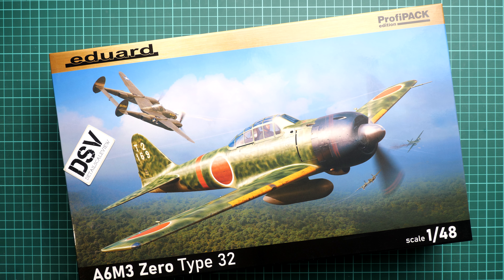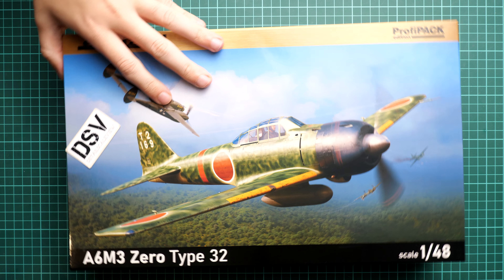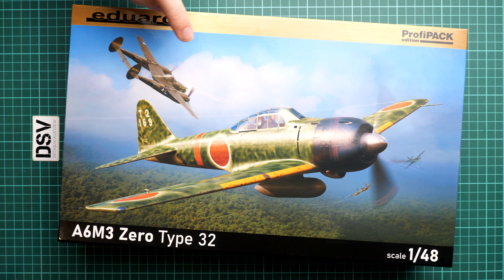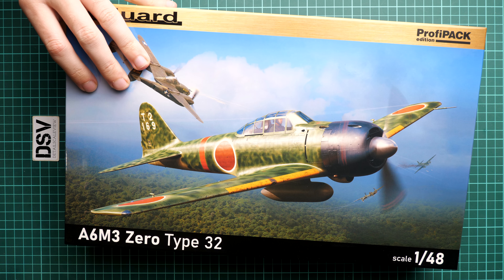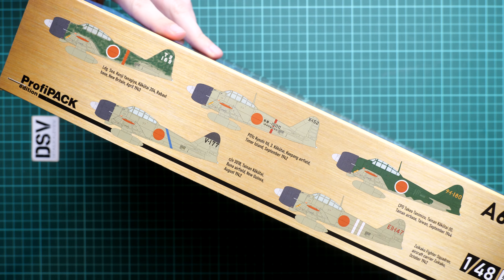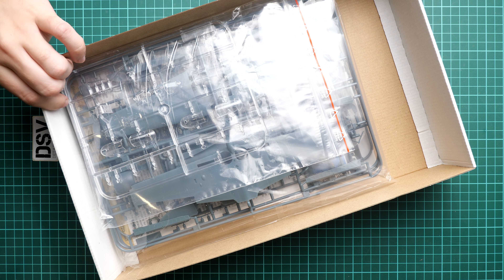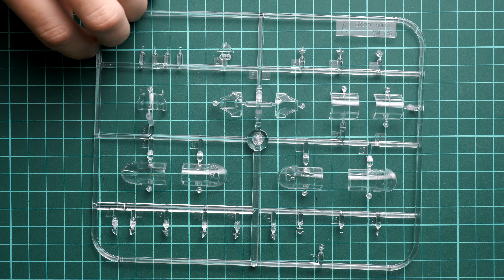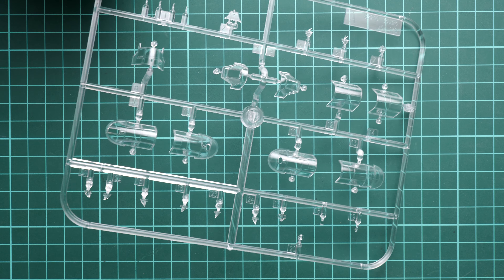Eduard 1/48 A6M3 Type 32 Profipack (82213) Review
Today we have a chance to talk about fresh release from Eduard. It comes in 1/48 scale and copies Japanese fighter aircraft. New version lets you build Type 32 fighter in popular scale.